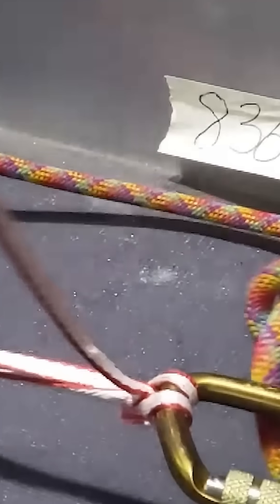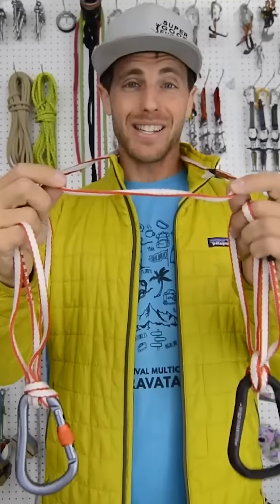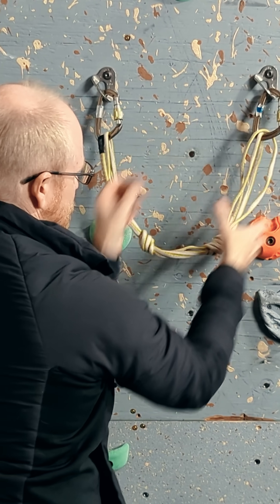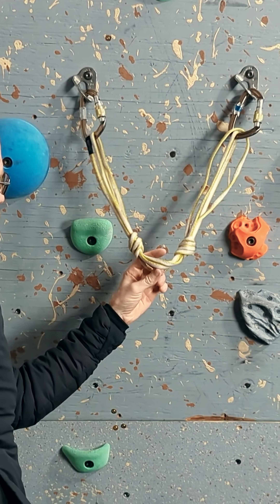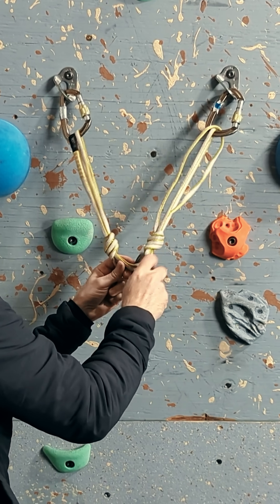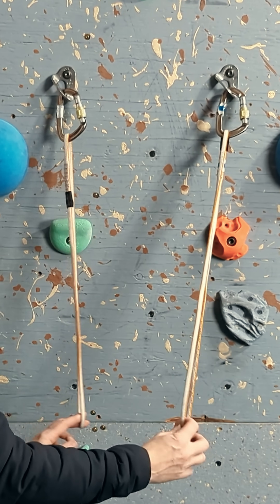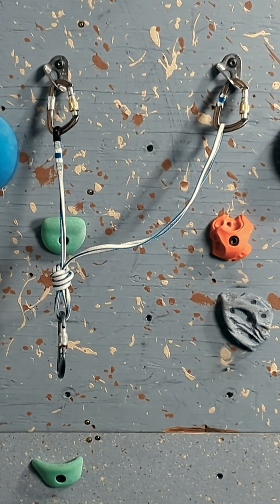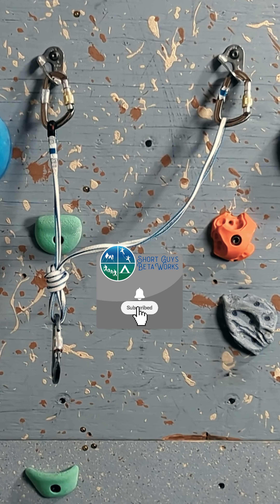Anchor Knots Weaken Climbing Slings but We Can Mitigate That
@HowNOT2 makes outstanding gear testing videos and have opened a highly responsive and well stocked gear shop. You should check it out. One of their major video themes is testing soft goods when configured in anchor configurations. While knowing how a specific configuration will rate in strength is important, understanding why can help you make dynamic choices in the field.

Music is "So Curious” by Daxten, Wai